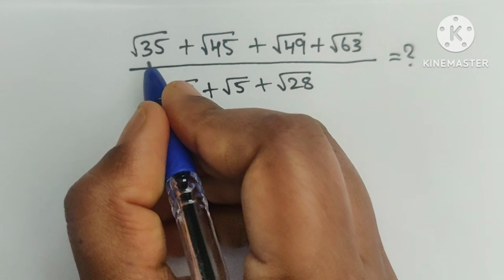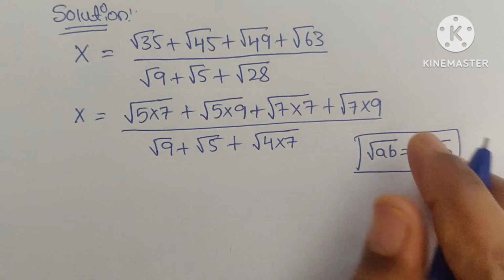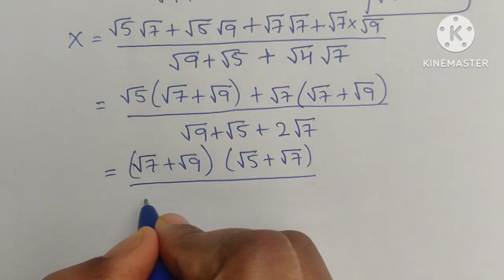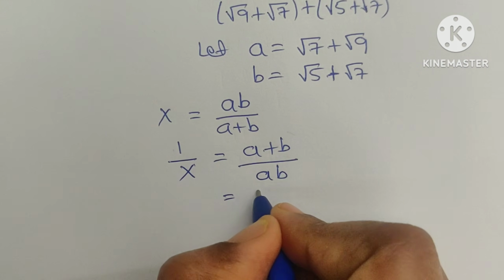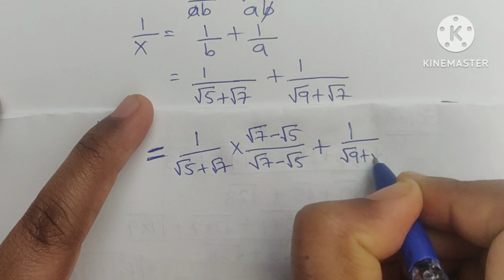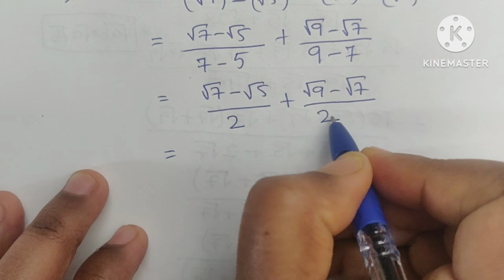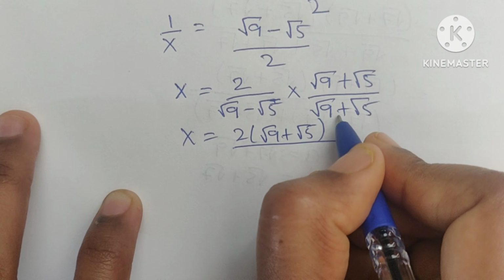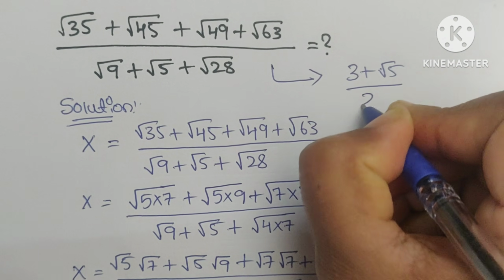A Nice Algebra Math problem ll| mathematics 👇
Olympiad prepare
international Olympiad maths g
Olympiad mathematics
international olympiads
mathematics
mathematical Olympiad
Olympiad math
maths tricks
Olympiad
maths olympiad
mathematical Olympiad
math olympiad questions
math solver